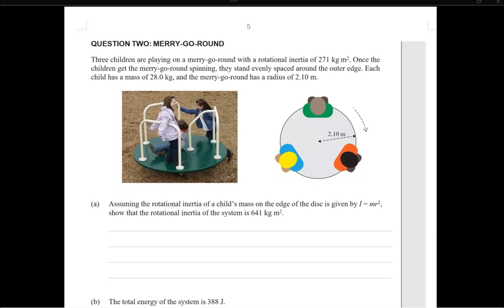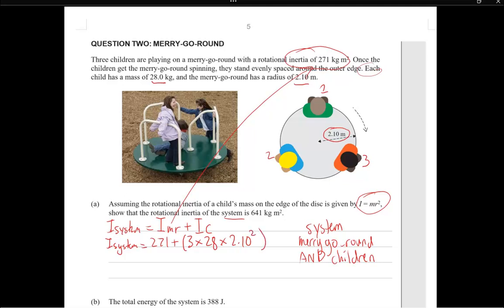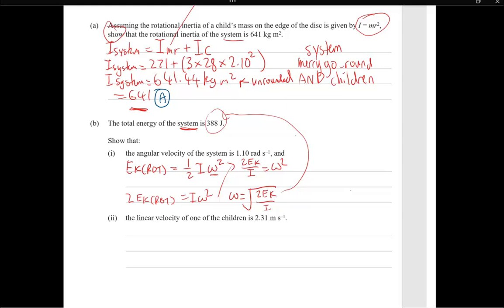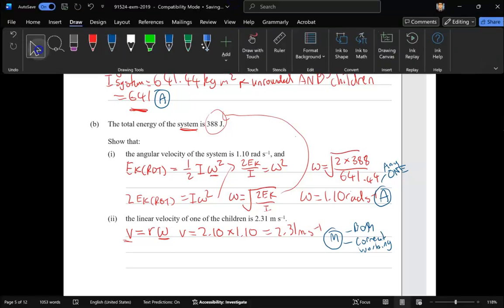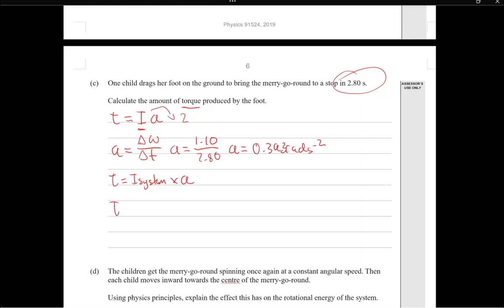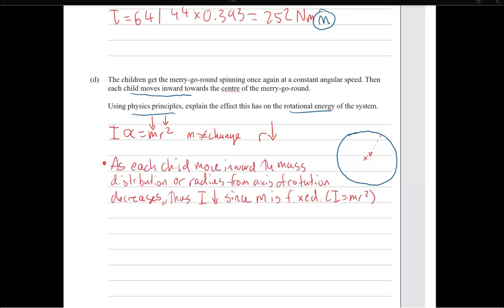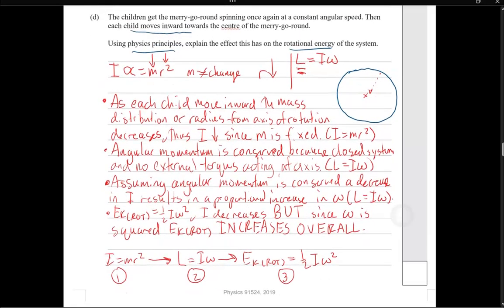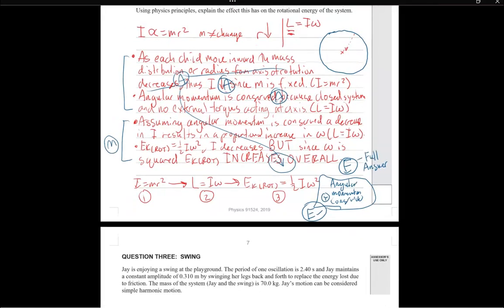Part 2: NCEA Level 3 Physics 2019 3.4 Mechanical Systems Walkthrough Q2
Level 3 Physics NCEA 2019 3.4 Mechanical Systems Question 2. Part 3 coming soon.